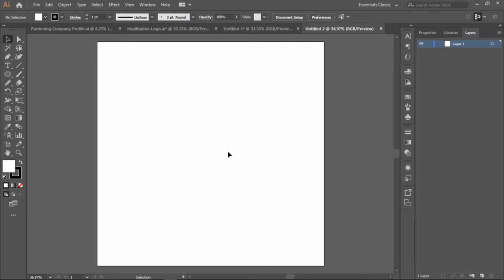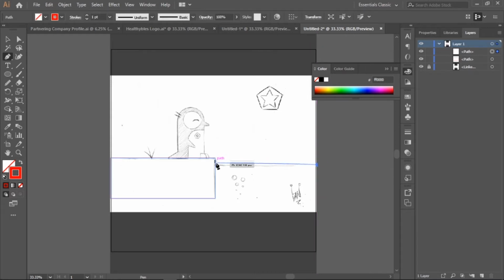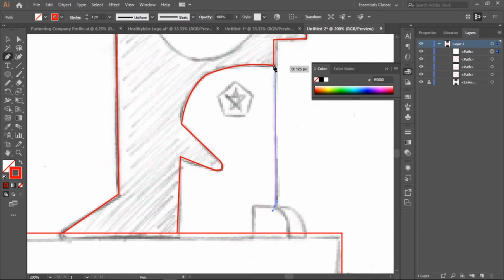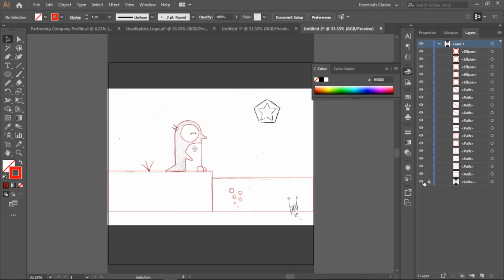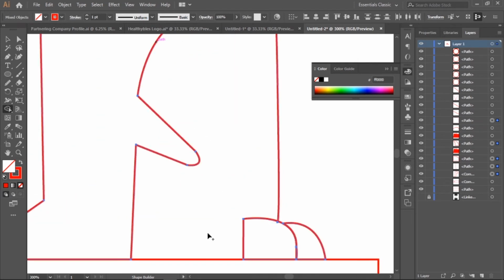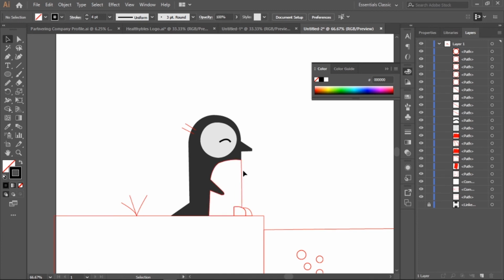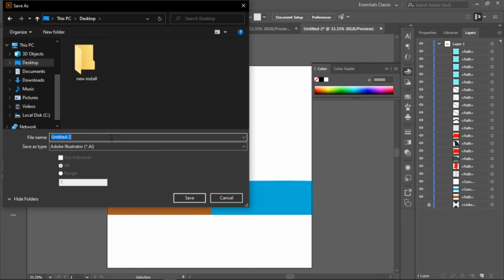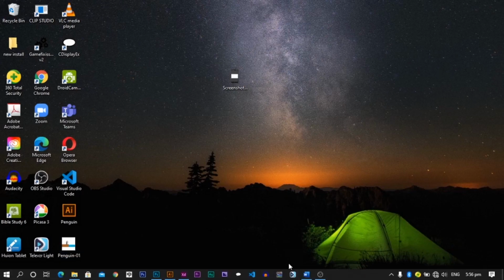ILLUSTRATOR CLASS TWO THREE (BEZALEL GENERATION 1.0)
This is the second Adobe Illustrator class for the Graphics design class for Bezalel Generation 1.0. If you did not attend the class, comment, subscribe, and type our unique ID in the comment section.